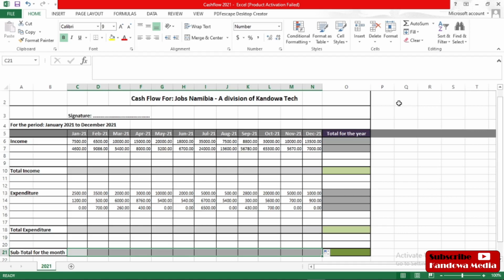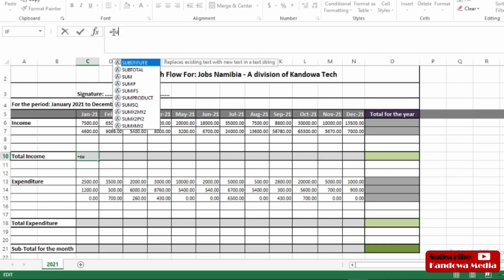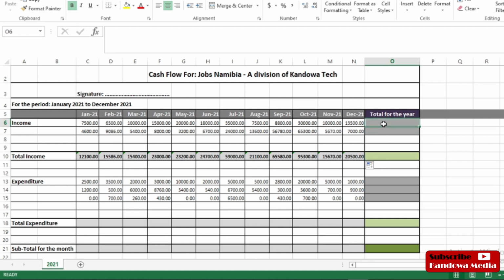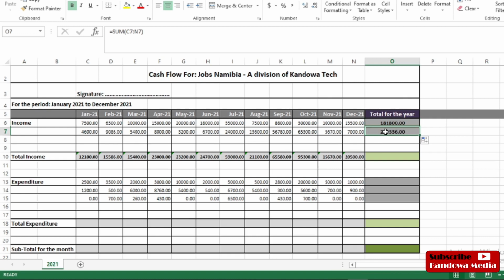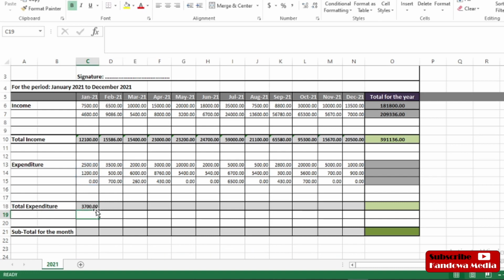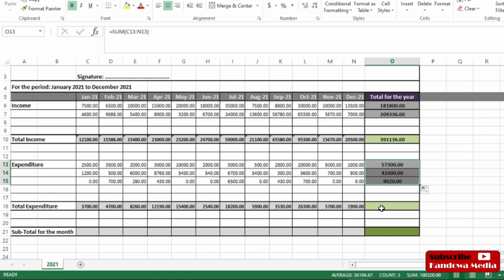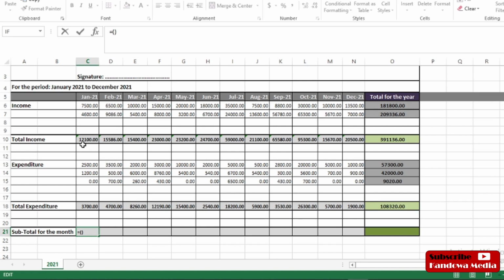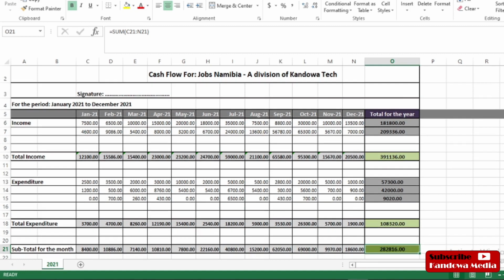The shortest way to Add calculation/formulas into Excel 2023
The shortest way to Add calculation/formulas into Excel 2023 | Learn Excel